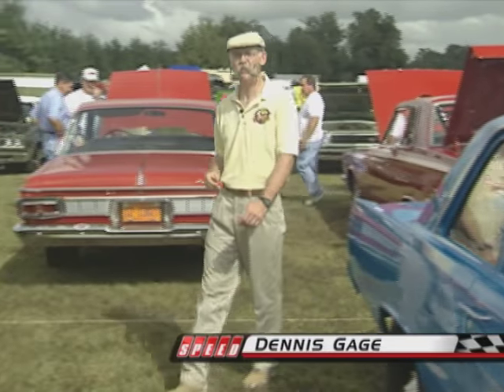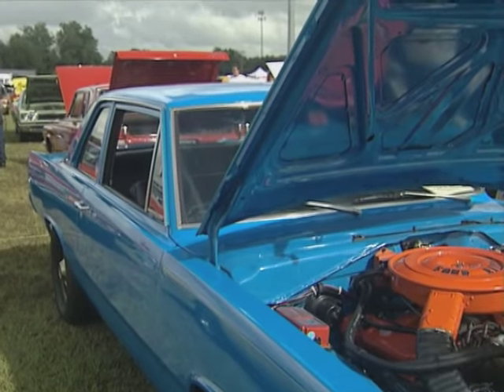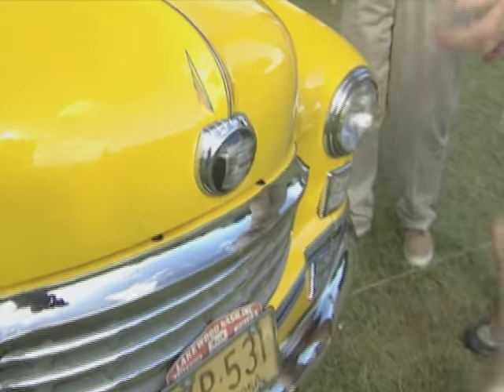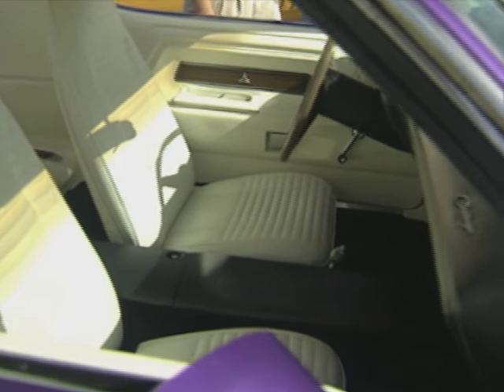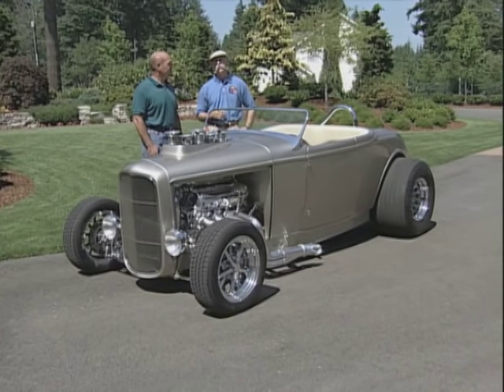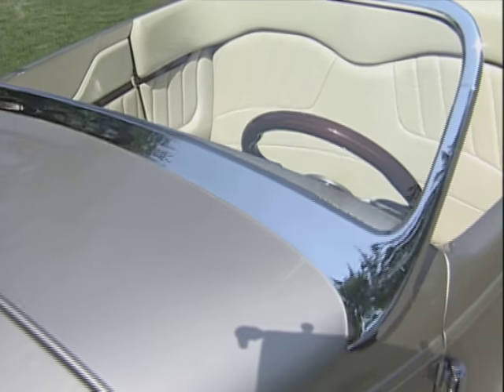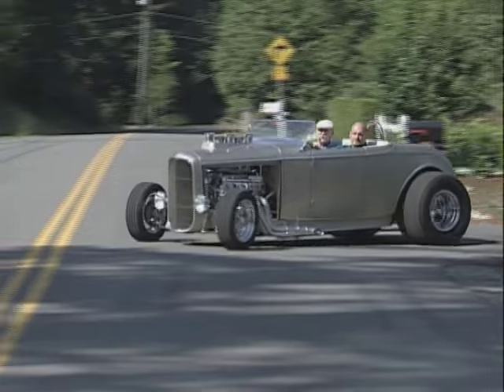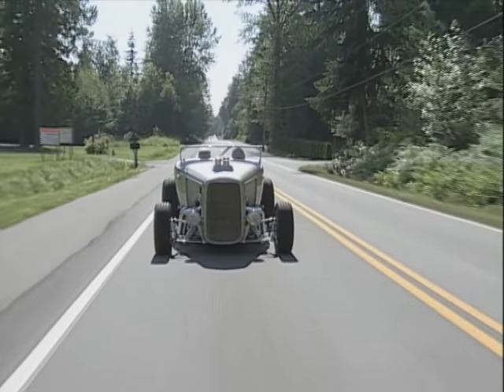Mopar Car Show and Stacked '32 Ford Roadster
On this episode of My Classic Car, join your host Dennis Gage as we travel so sunny Ocala, Florida for the 14th annual Mopars with Big Daddy event. Join Dennis and the crew for a hot rod experience that you won't soon forget.

S06E11